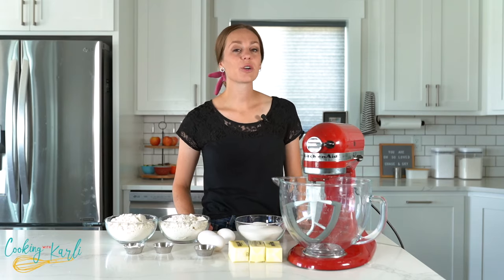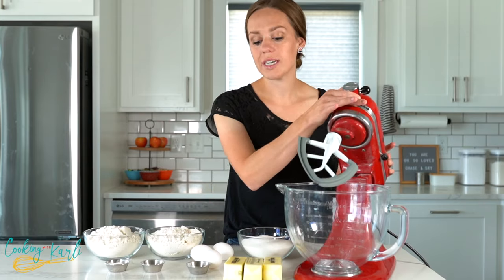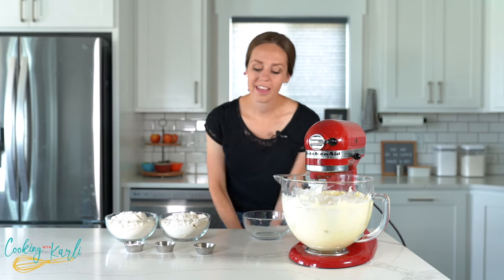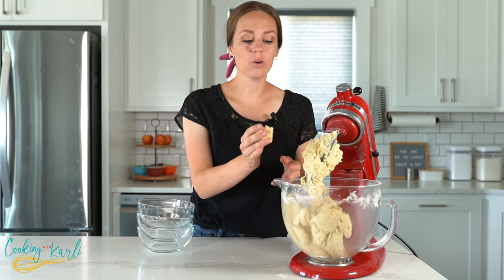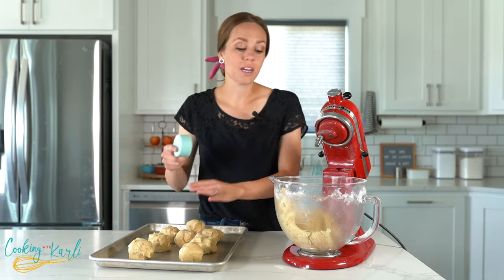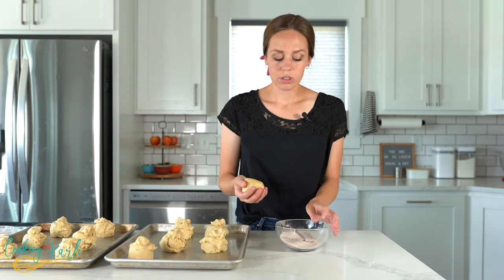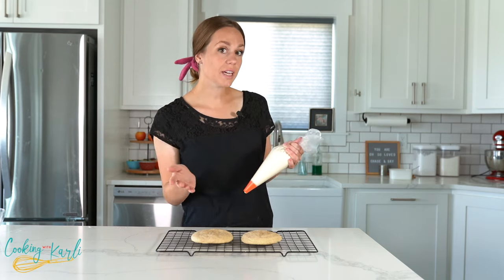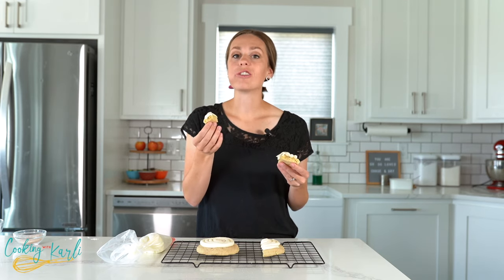Crumbl Snickerdoodle Cupcake Cookie Copycat Recipe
Crumbl has a snickerdoodle cupcake cookie that is so good! In this video, Karli will teach you how to make the copycat recipe so you can enjoy them at home.
Information and Recipe Below

👉Homemade Reeses Eggs: @XawQ
👉Soft Pretzel Recipe: @pqi0
👉Homemade French Bread: @AmWo
👉The BEST Blonde Brownies: @BisQ

👀Find AMAZING Recipes: @indexer/

MY PINTEREST (@cookingwithkarli) ► @withkarli/
MY INSTAGRAM (@cookingwithkarli) ► @withkarli/
MY FACEBOOK (@cookingwithkarli) ► @withkarli/

🤓AMAZON STOREFRONT:► @fluencer-fba57316